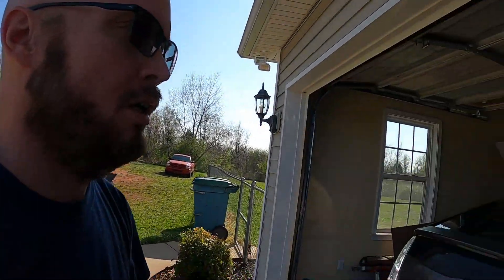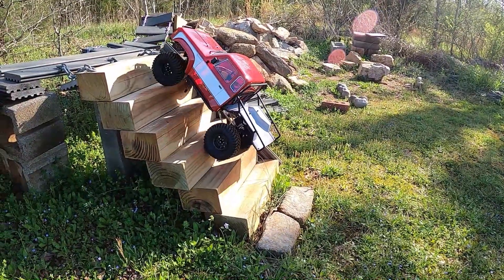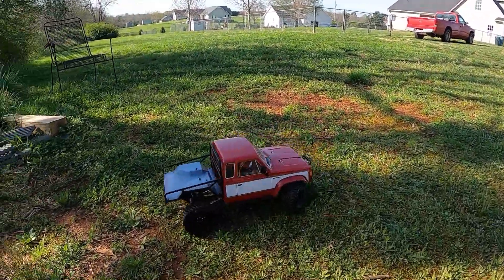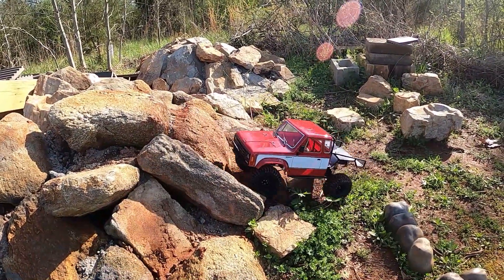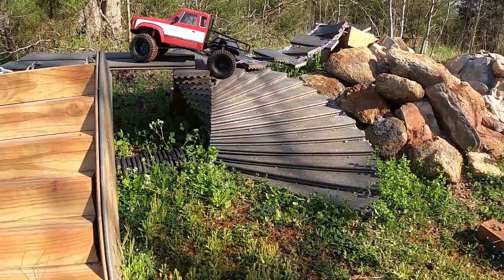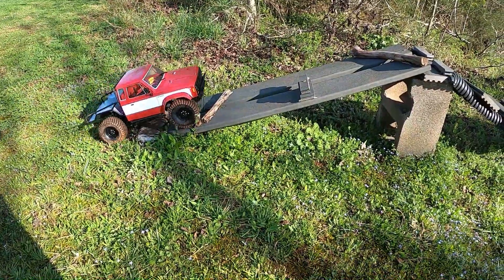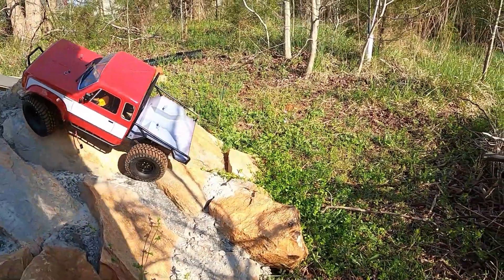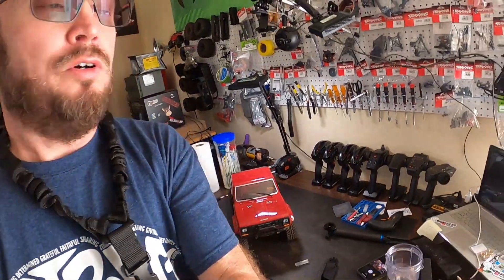Element Enduro Sendero HD Review and First Run RC 4x4 RTR 1/10 Rock Crawler w/2.4GHz Radio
2. You can also support by buying BigHead RC Shirts and Merch ⇨